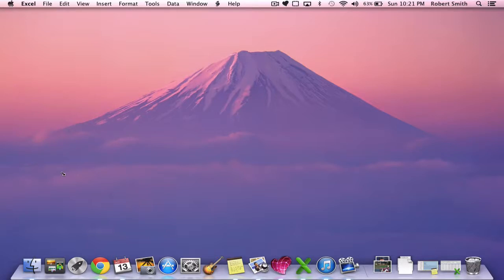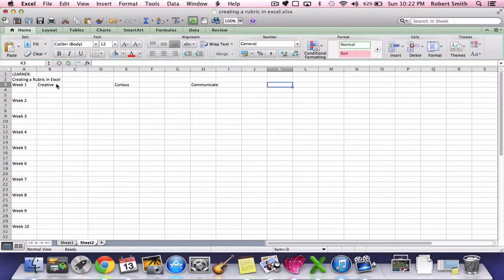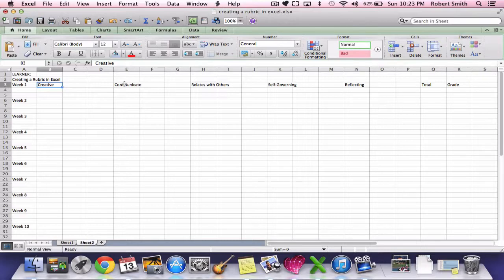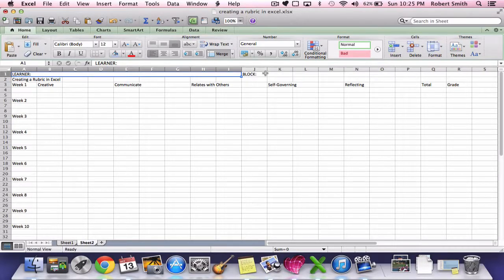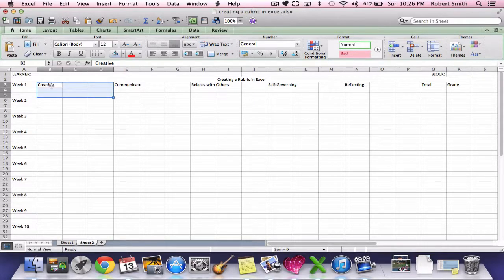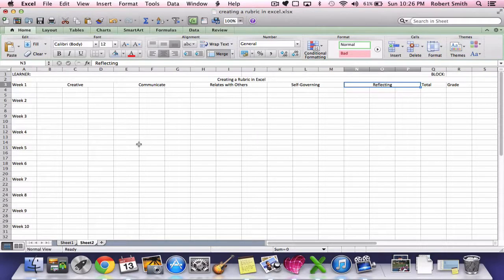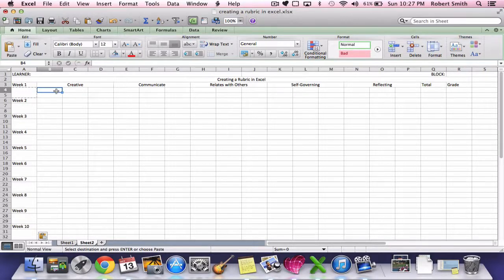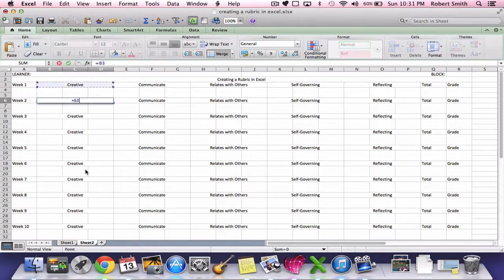Creating a Rubric in Excel Step 4